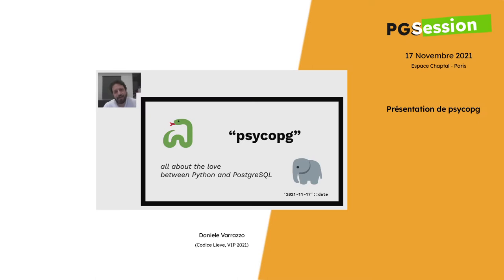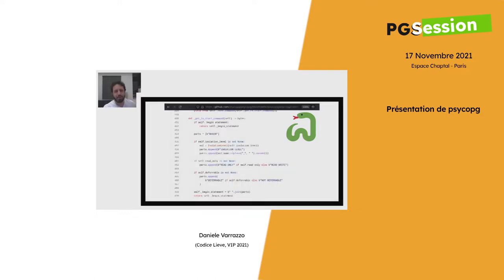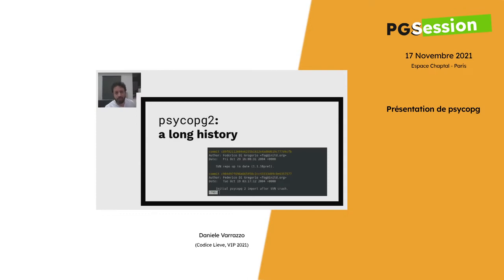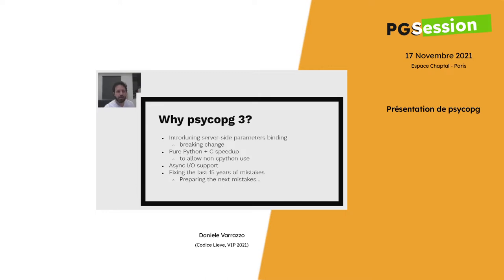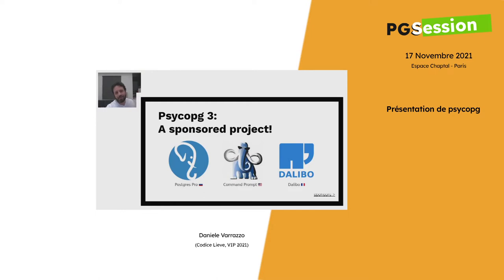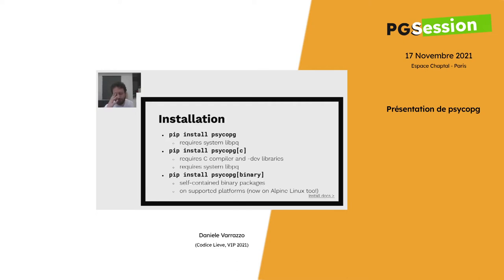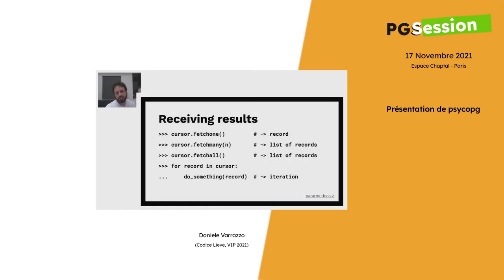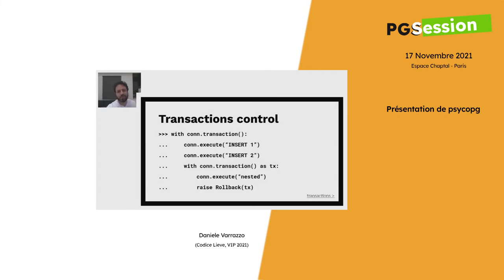All about the love between Python and PostgreSQL - par Daniele Varrazzo, Codice Lieve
Découvrez psycopg, l'outil qui connecte Python à un serveur PostgreSQL ! Depuis 10 ans et sous licence GPL, il est développé par Daniele, contributeur à la communauté PostgreSQL.

La captation de sa conférence à la PGSession de novembre 2021 avait malheureusement souffert d'un problème technique. C'est pourquoi vous verrez Daniele chez lui dans cette vidéo.

Merci beaucoup, Daniele, d'avoir accepté ce ré-enregistrement. Merci aussi à notre prestataire Chapeau rouge pour la qualité de ses services.